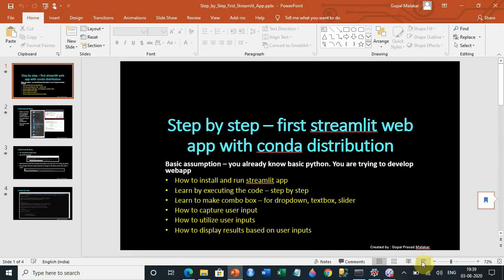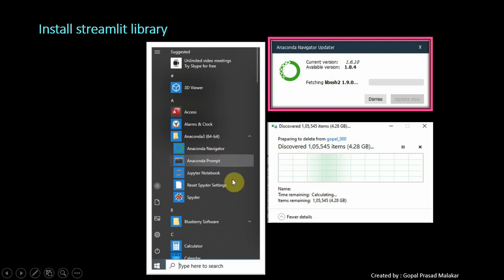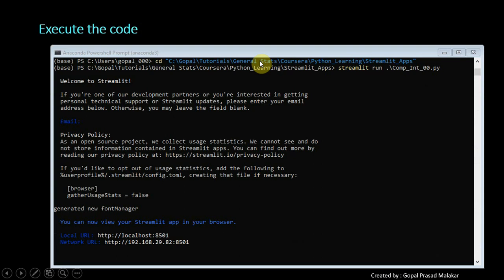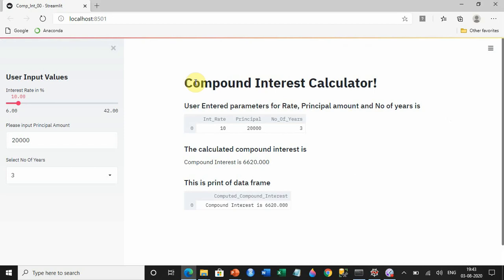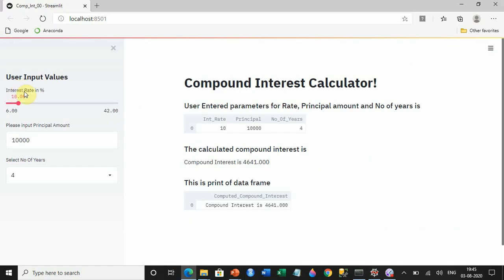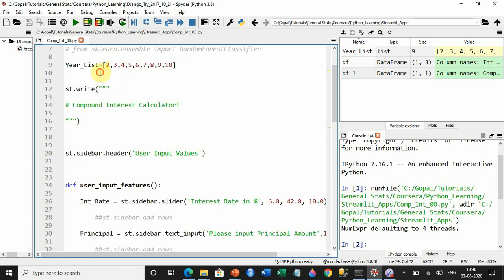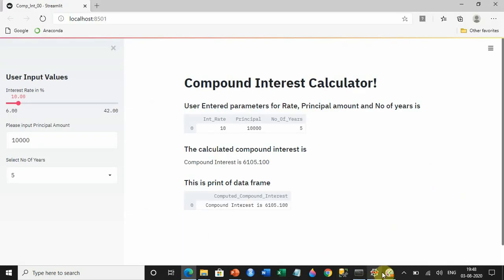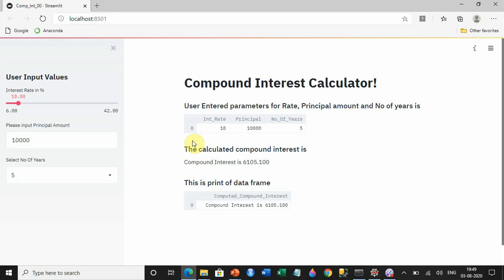Step by step – first streamlit web app using python with conda distribution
Basic assumption – you already know basic python. You are trying to develop webapp
How to install and run streamlit app
Learn by executing the code – step by step
Learn to make combo box – for dropdown, textbox, slider
How to capture user input
How to utilize user inputs
How to display results based on user inputs